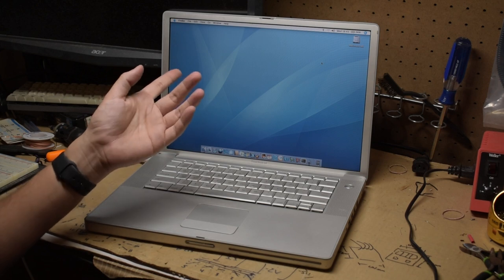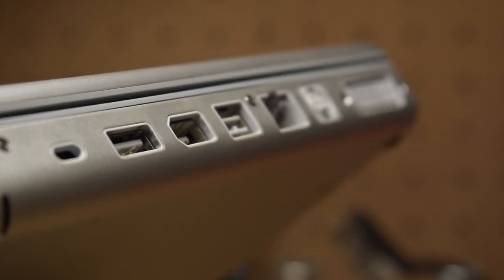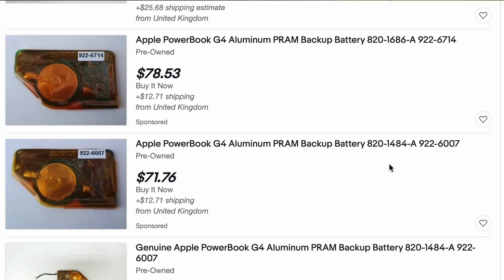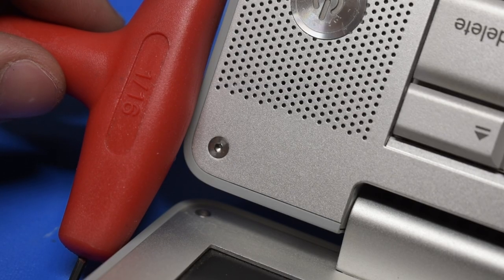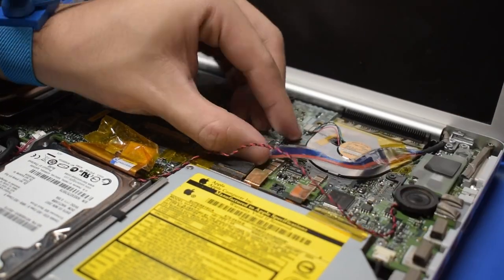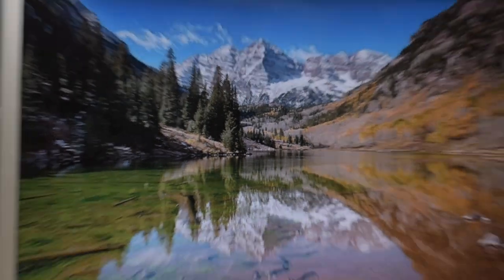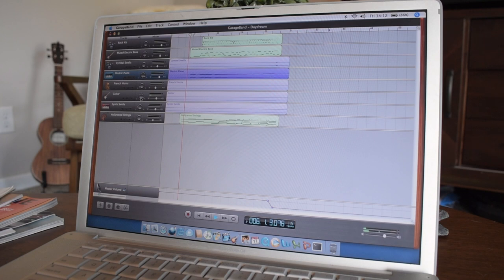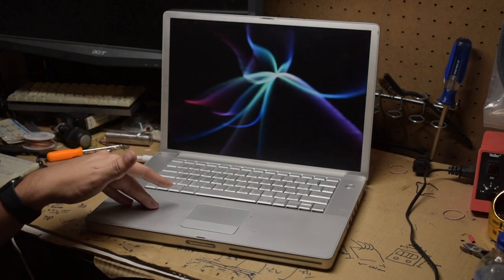PowerBook G4: A Modern Classic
I pull a PowerBook G4 out of storage, tear it down, and do some preventative maintenance while discussing its place in history and the modern world.

00:00 Ode to PowerBook
01:00 Intro
01:44 Release of the Al Powerbook
03:20 Issues
04:14 Teardown
08:29 Time Marches On
09:00 End of the PowerPC
09:27 The PowerBook G4 in 2021
10:58 Conclusions